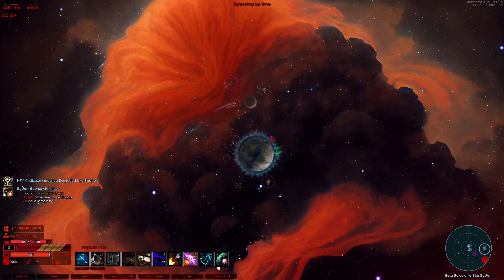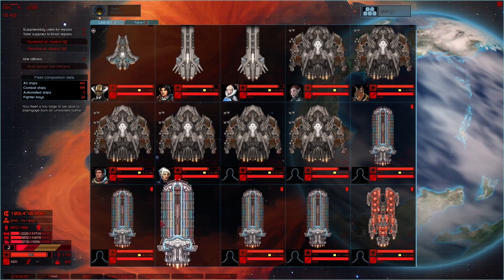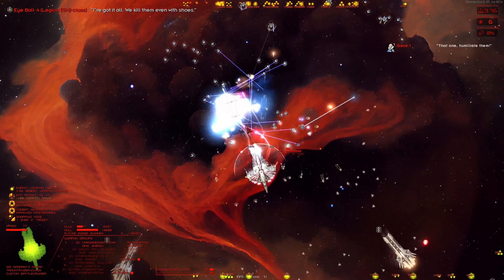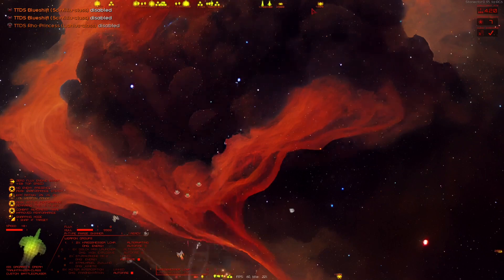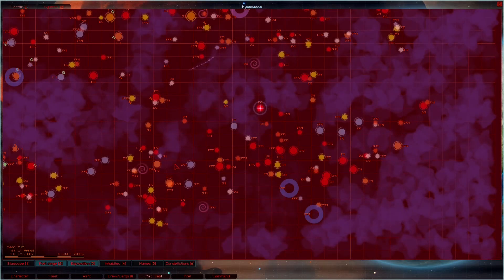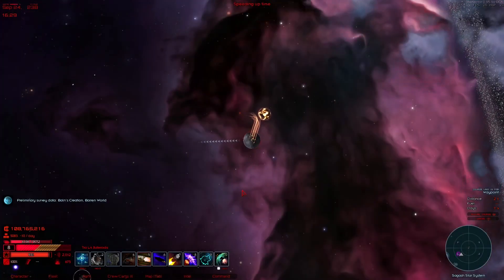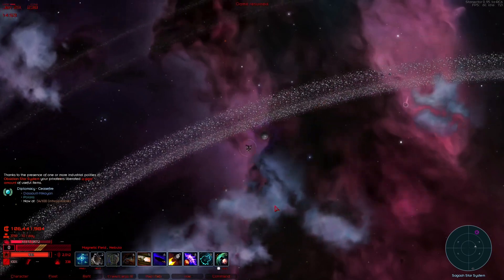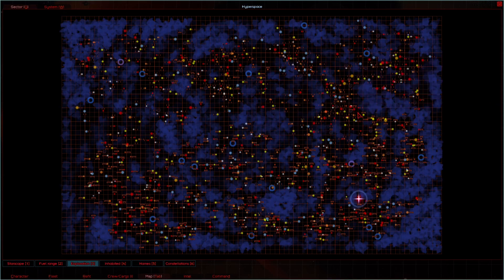Making planets - Starsector EP 4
Planning: (0:00)
Fleet Progress: (5:04)
Genesis Project: (7:53)
Screwed Up: (24:10)
Planet Making: (23:17)
Endiong: (36:28)